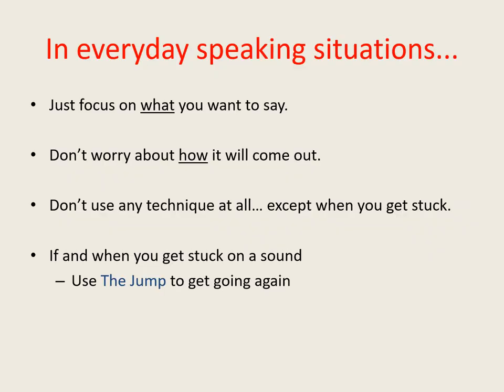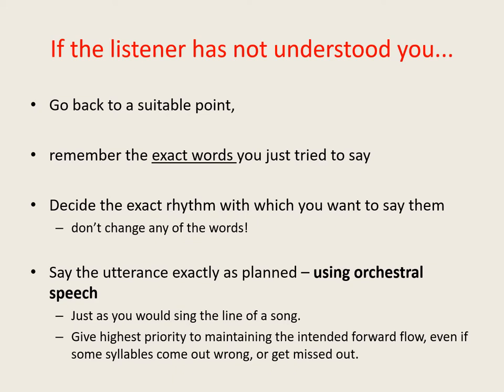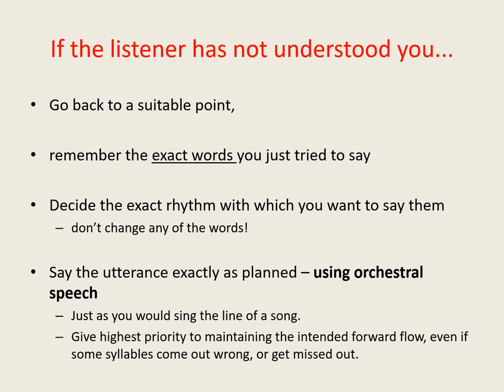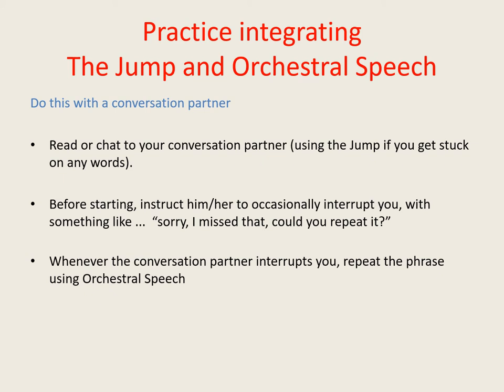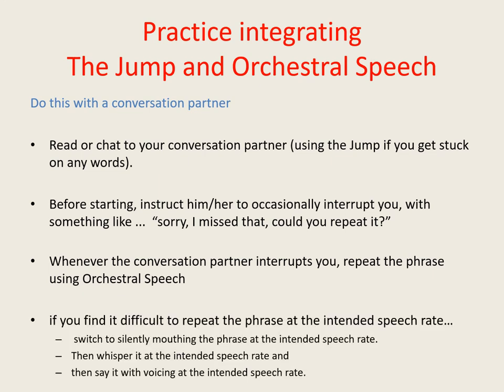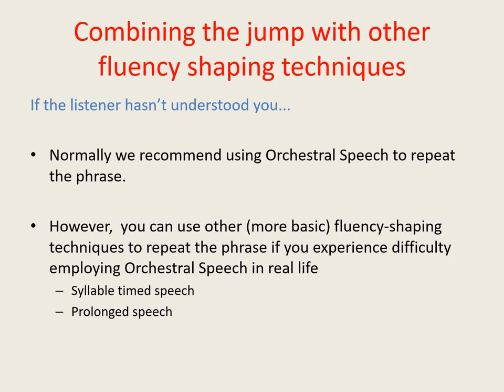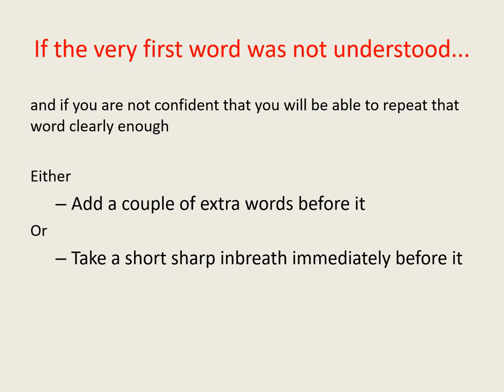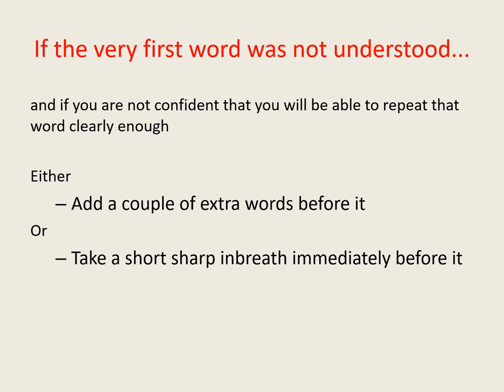Combining The Jump with Orchestral Speech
In this slideshow I discuss how The Jump can be combined with Orchestral Speech and with other fluency-shaping techniques at times when listeners fail to understand you.

This video forms part of the Free Online Course of the Stammering Self-Empwerment Programme